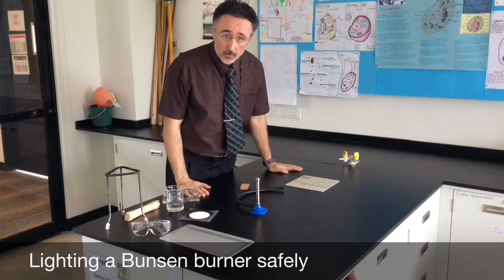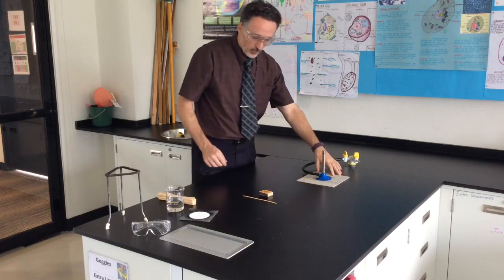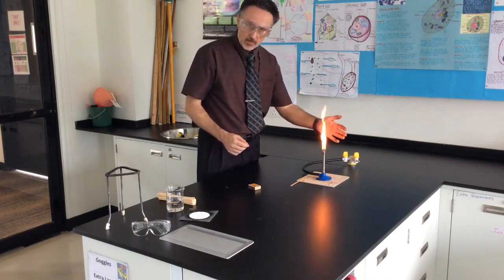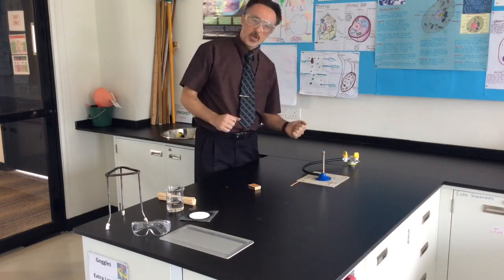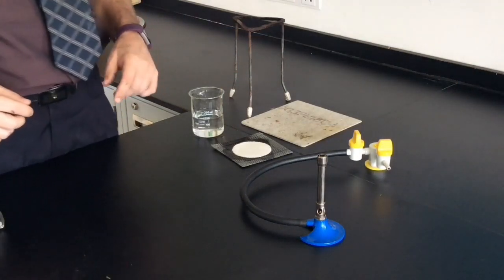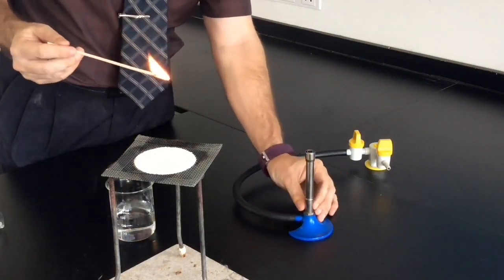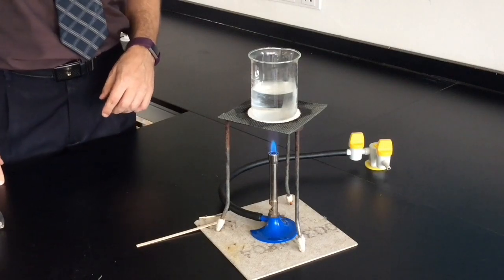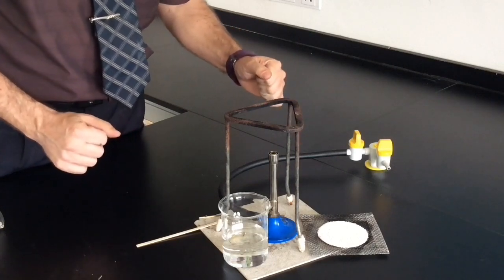Lighting a Bunsen burner safely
In this video you will learn how to confidently and safely light and handle a Bunsen Burner in the science lab during investigations.